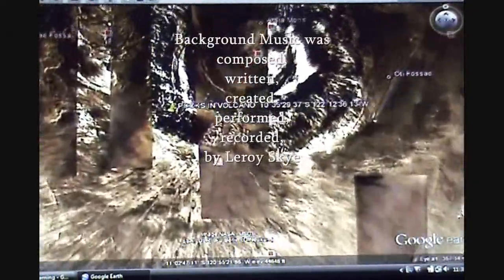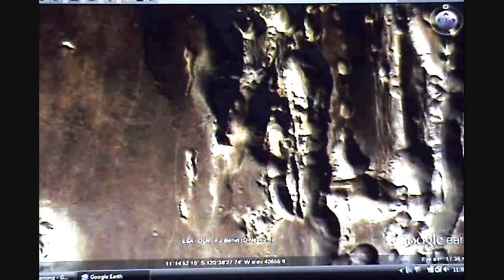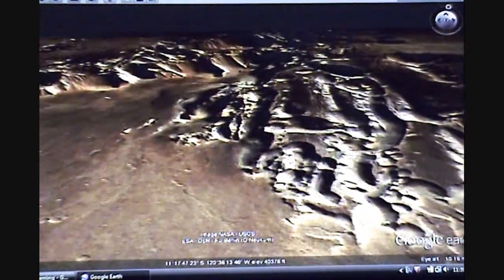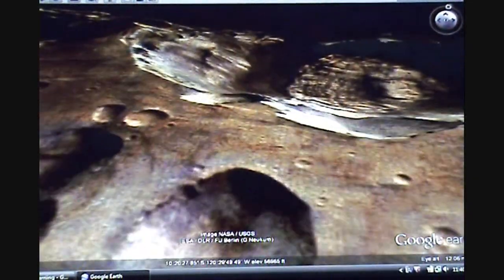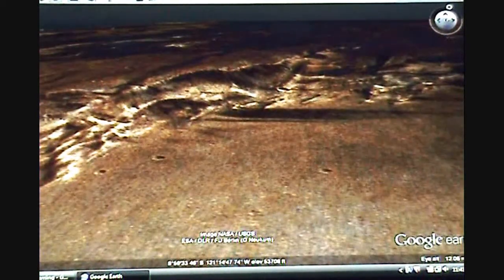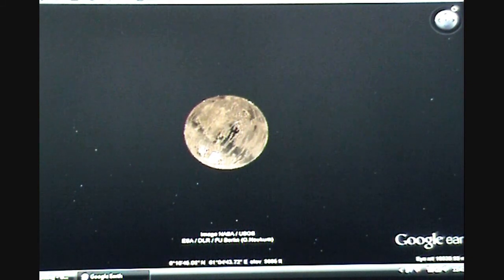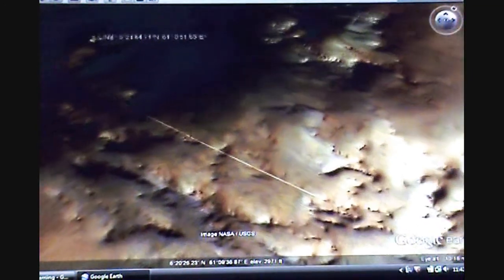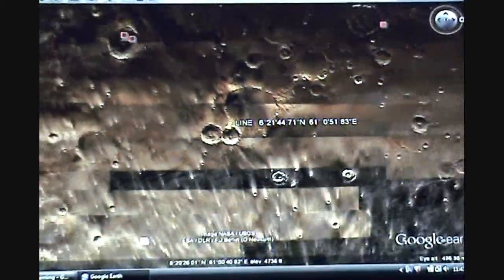ANIMAL FACE ON MARS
A look at the Arsia Mons volcano along wit both the southern region and northern region , zoom down on animal image ; and a mysterious line investigation.
Background music: THE MARS DRIFTER and MARS FUNK were written ,composed,performed,recorded,by Leroy Skye.